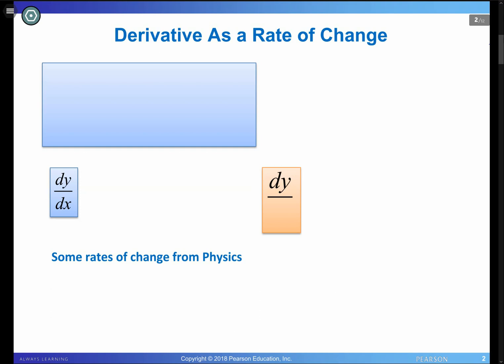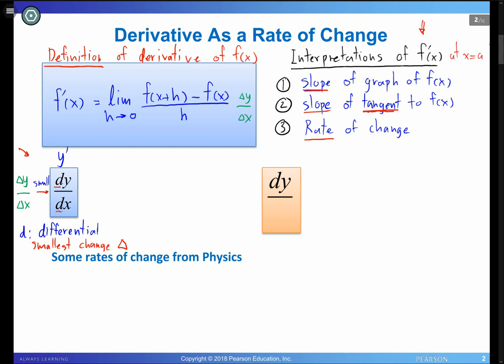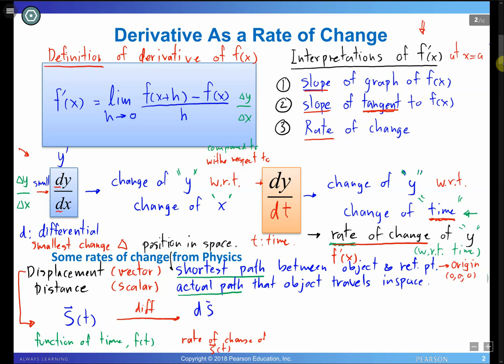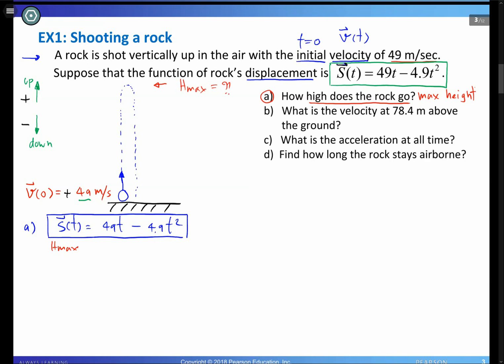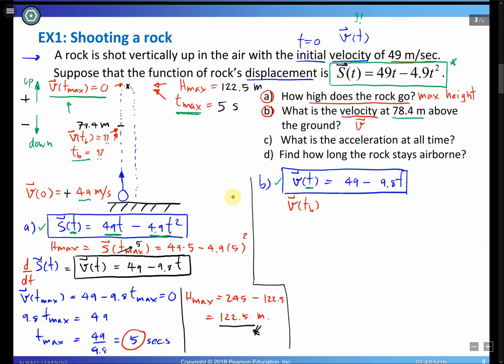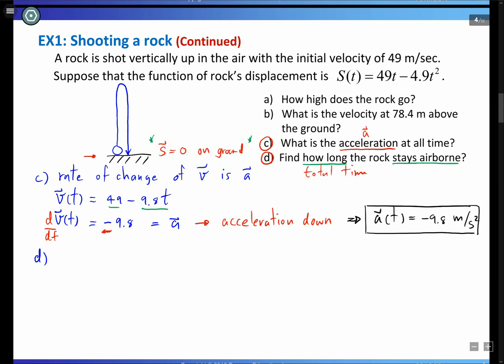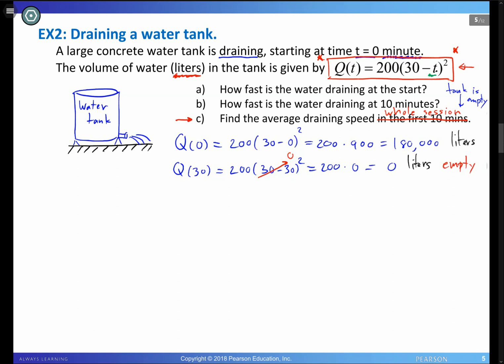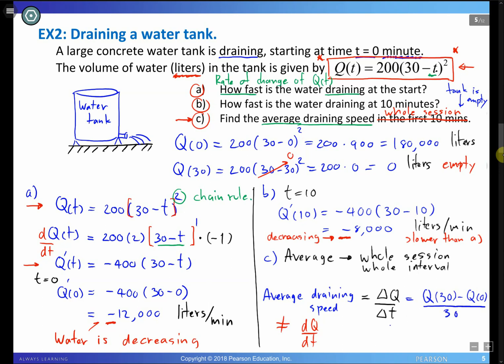CAL 1 (2021) - Sep 5 - Derivative as a Rate of Change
Derivative as a rate of change and some examples. (This lecture was postponed from September 2nd, 2021.)